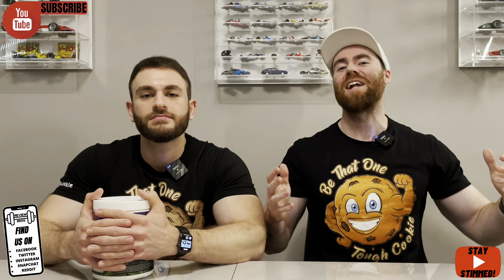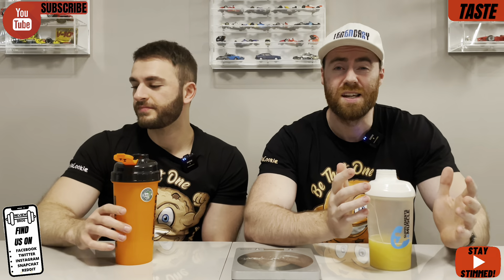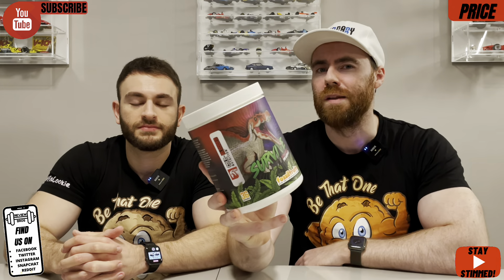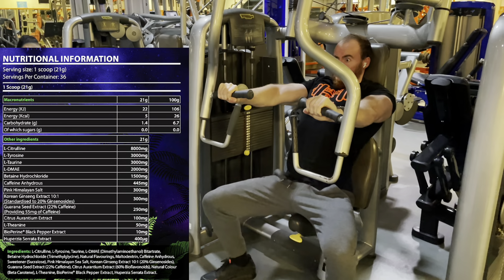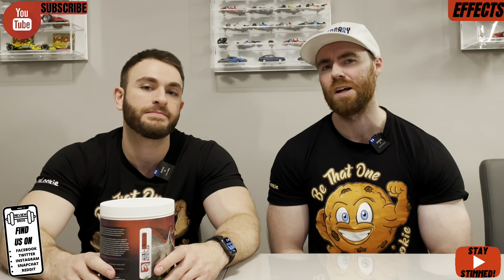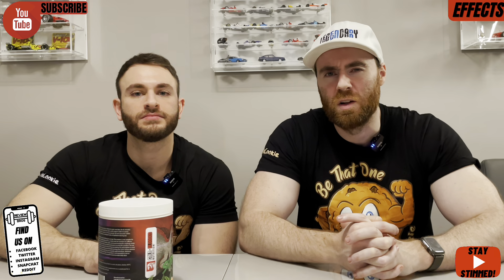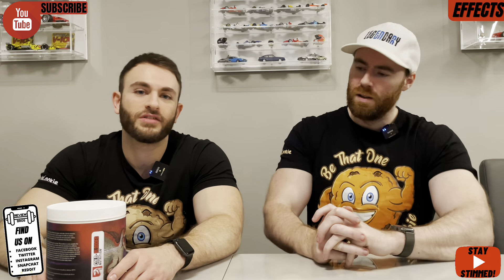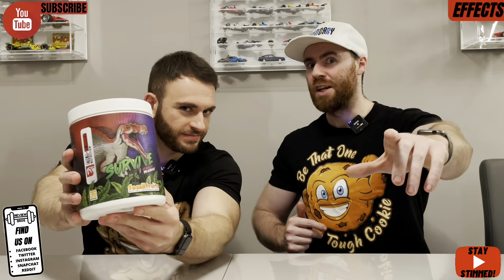SURVIVE PRE WORKOUT 🦖 REVIEW | 500MG CAFFEINE PER SCOOP - SURVIVAL MODE? ☠️ COLD BLOOD NUTRITION 🩸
💡 ⬇️ Featured ⬇️ 💡

UK based vitamin / supplement store that sells a wide range of unique and tasty products 🍪

A UK based supplement retailer 📦💥 🏢

⤵️⤵️⤵️⤵️JOIN LINK⤵️⤵️⤵️⤵️

Today we review SURVIVE PRE WORKOUT BY COLD BLOODED NUTRITION and give you our honest thoughts on everything about the product - Taste, Mixability, Label, Effects and summarise it with our Final Verict❗️